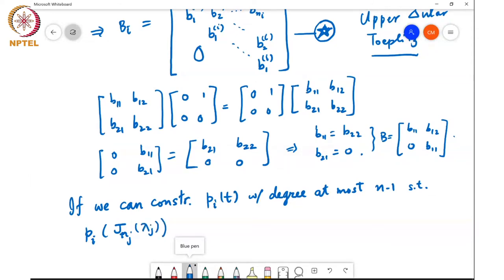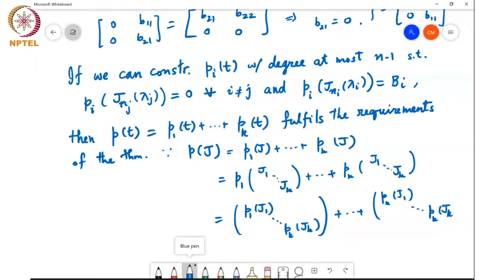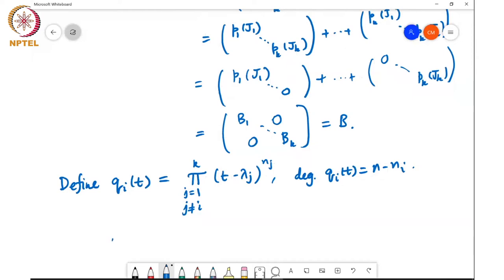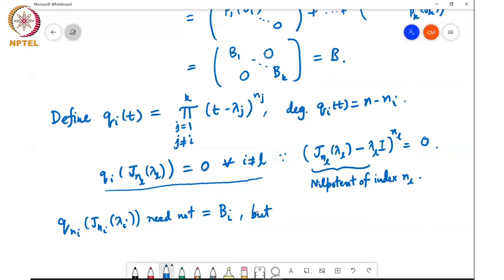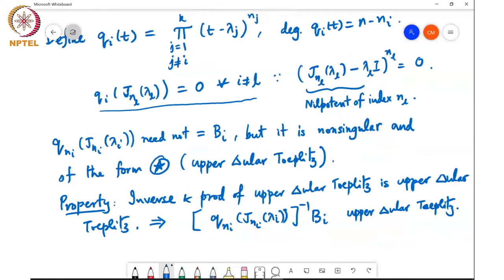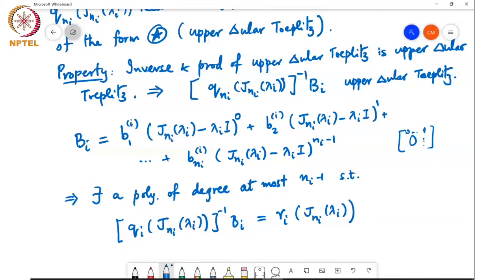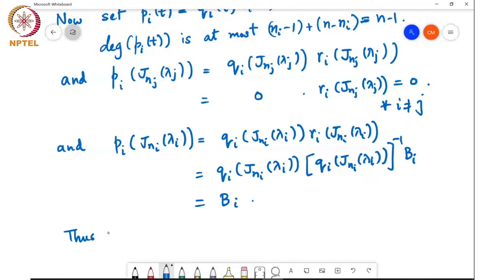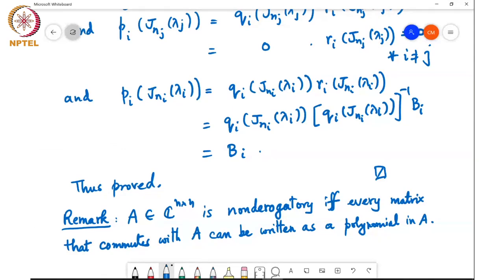Properties of the Jordan canonical form (part 2)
Part 2. Polynomial construction with Jordan form,
Property of upper triangular Toeplietz form